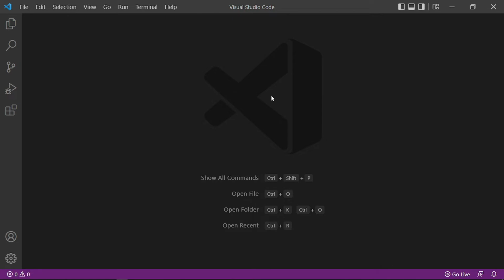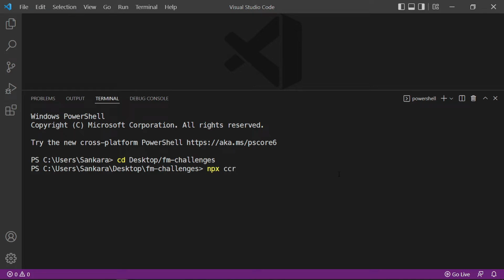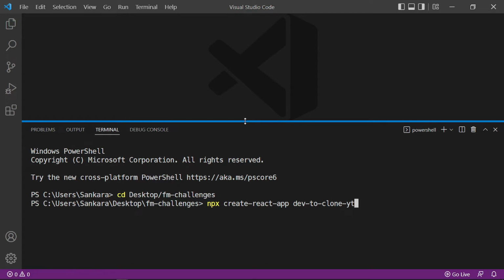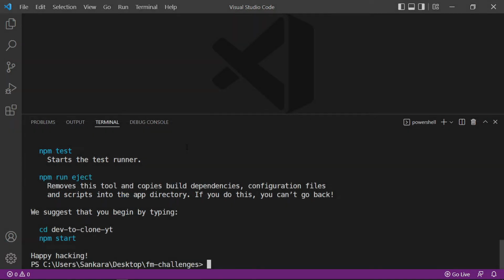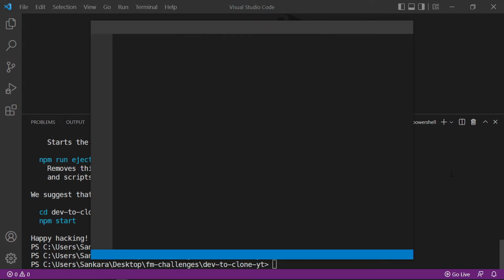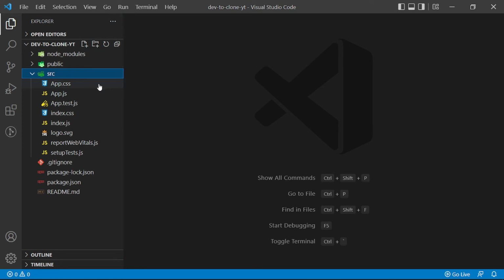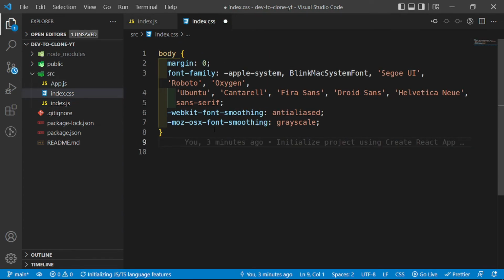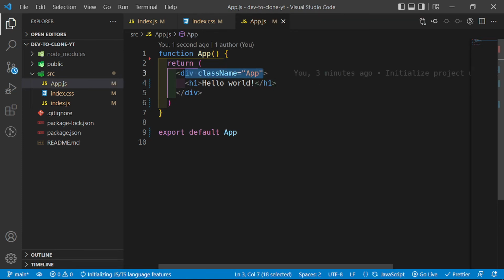Dev.to Clone Part 2 - Project Setup